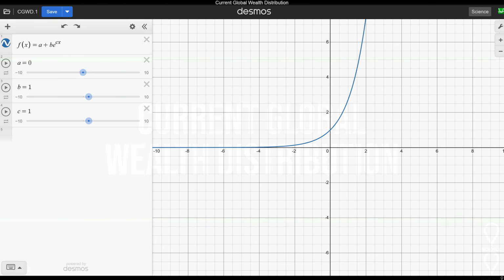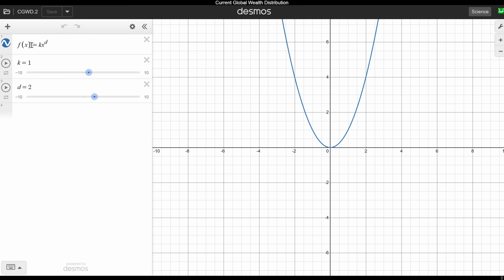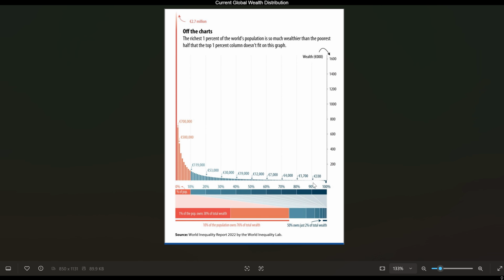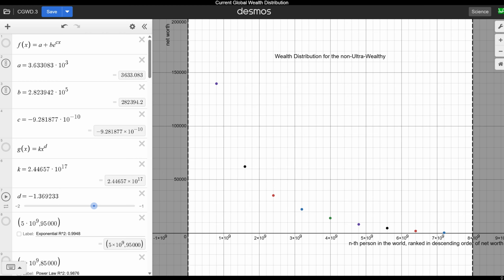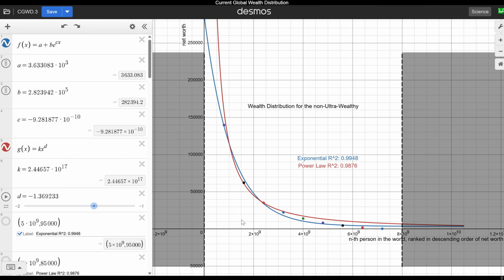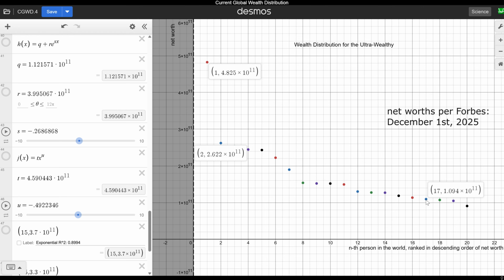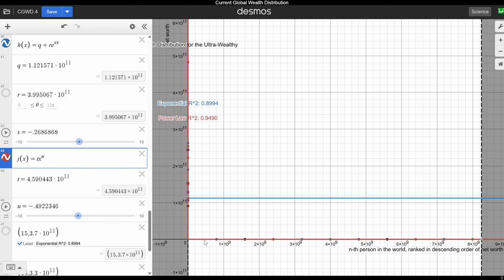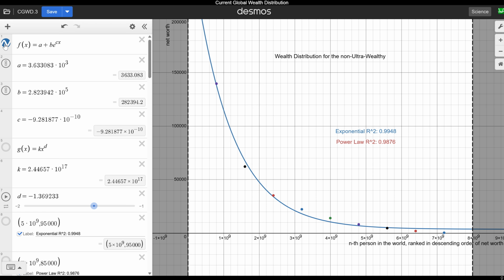Current Global Wealth Distribution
1.6  Current Global Wealth Distribution

Music: Work Song Is (Paul Johnson cover)